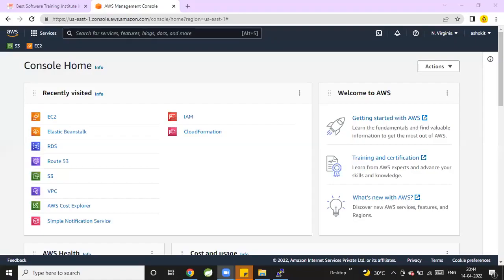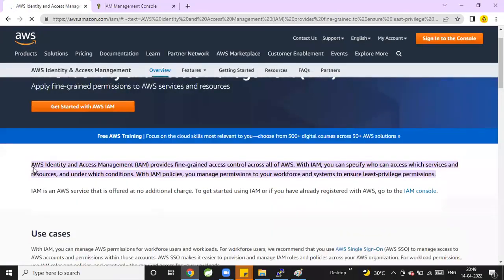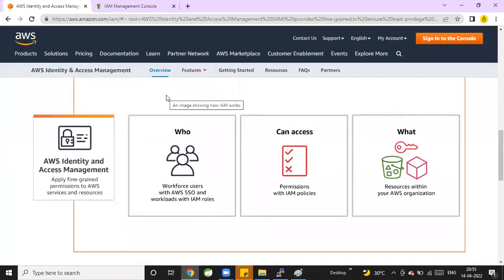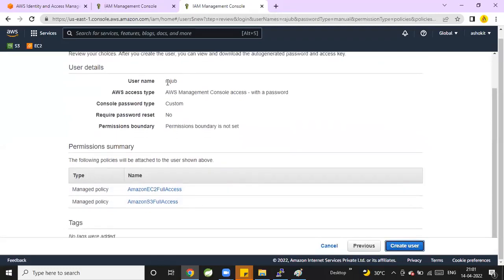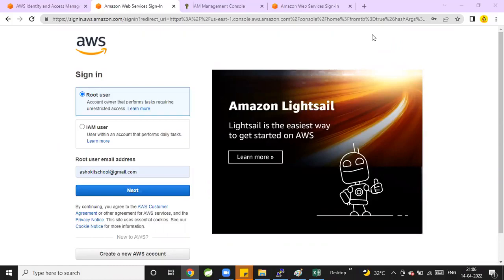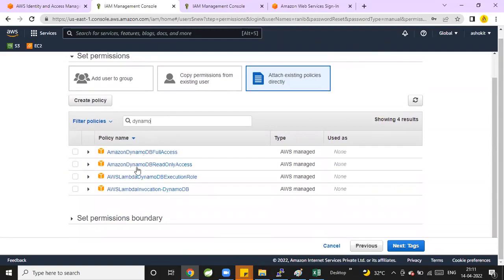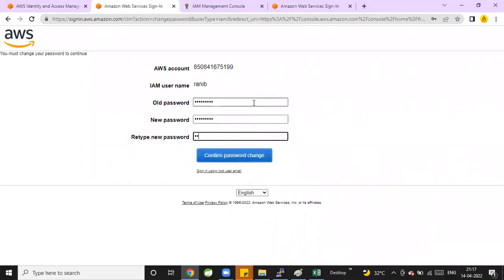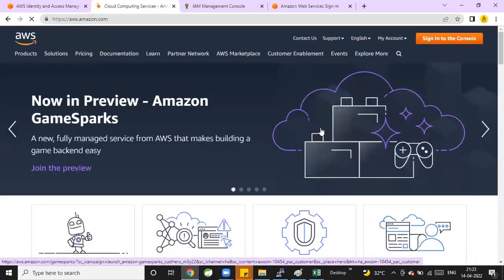AWS Session 42